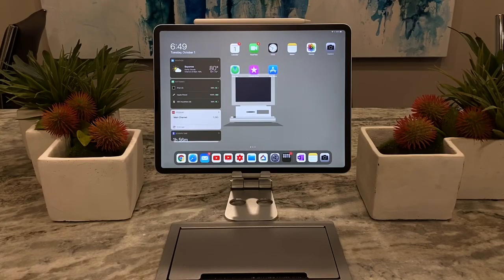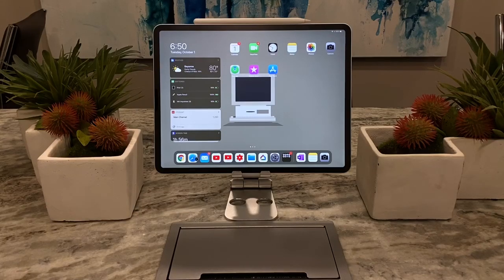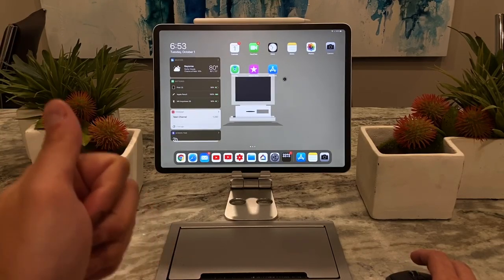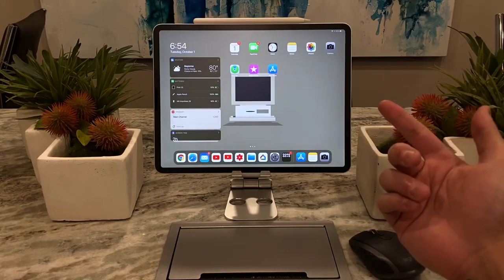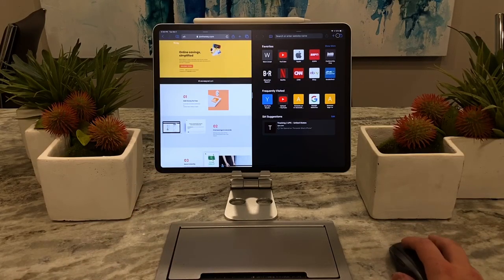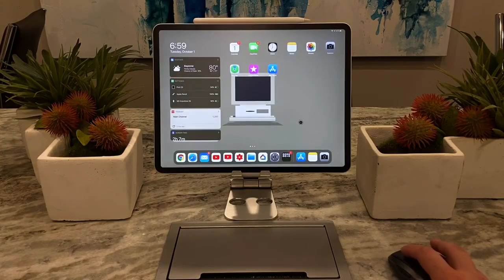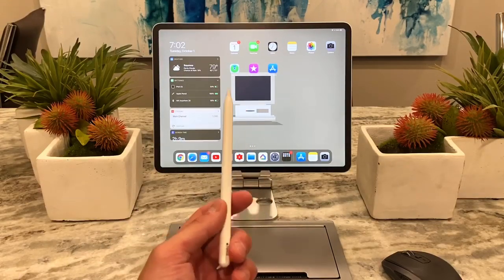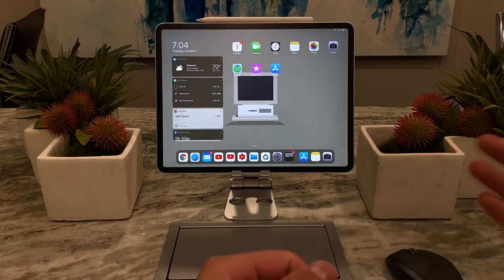iPadOS 14.0 : My Wishlist for 2020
What is going on guys!! So i have been using iPadOS for a few months now and i have noticed that there are a few things that are still holding the ipad back from being a full on laptop replacement.  So wanted to make a video on my wishlist for iPadOS 14 2020!  Let me know what you guys want to see!

Stand Used